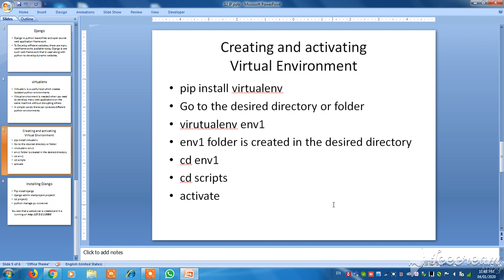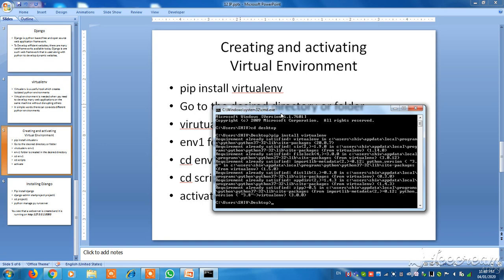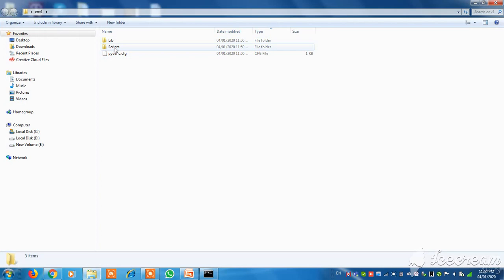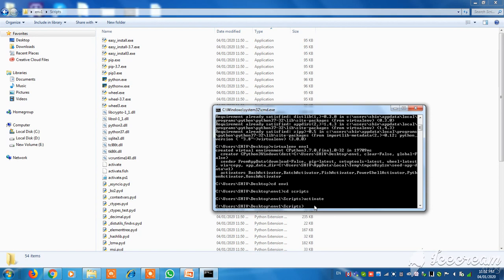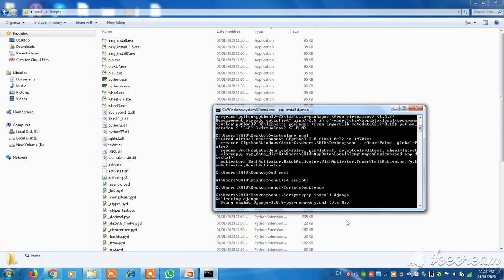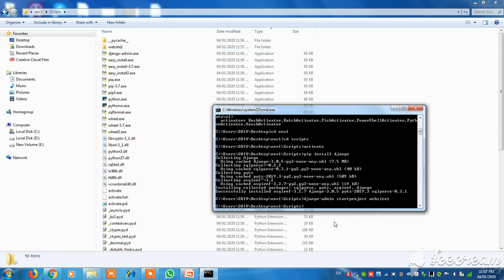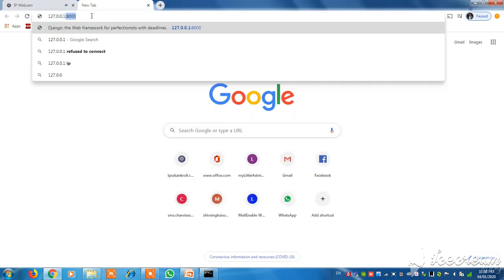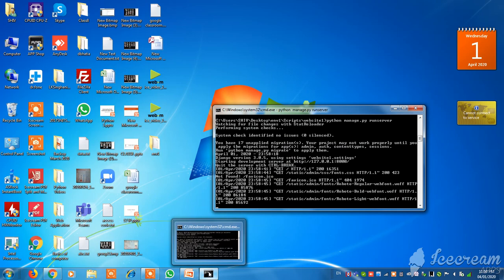Django Installation using command prompt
Django installation for developing interactive websites